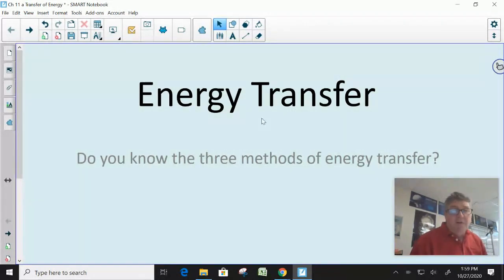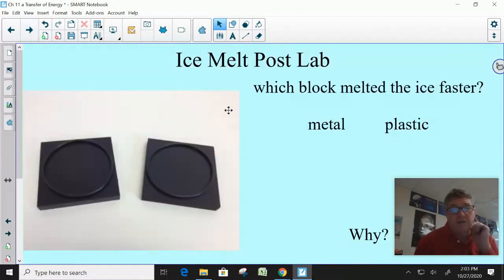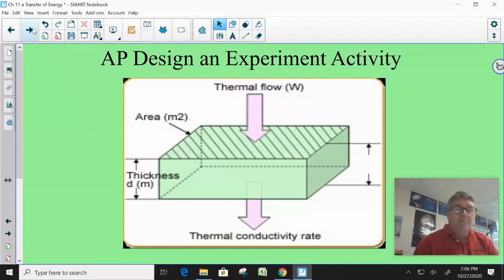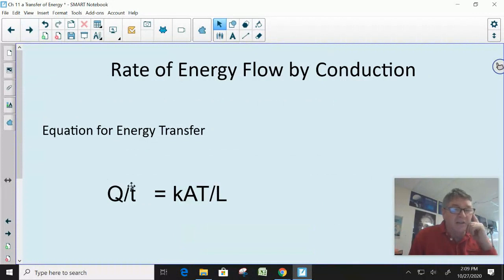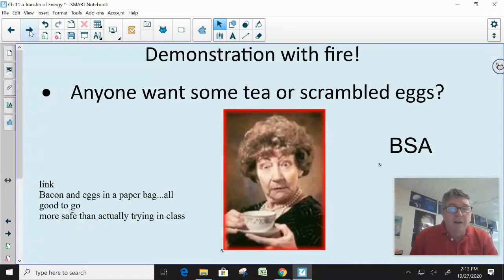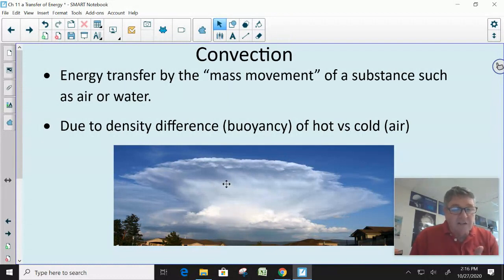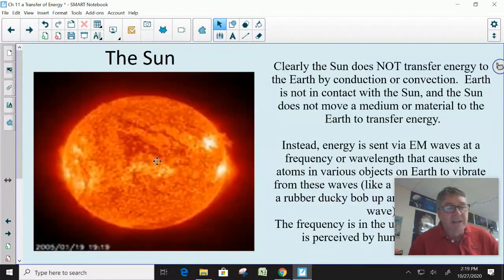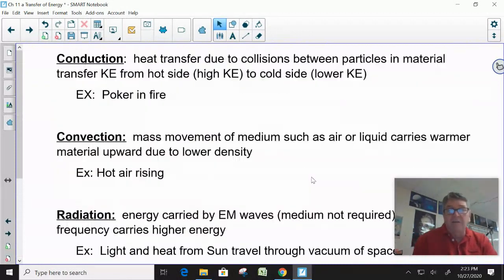Energy Transfer v2 AP Physics 2